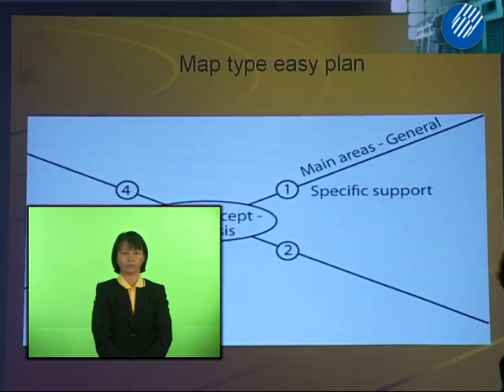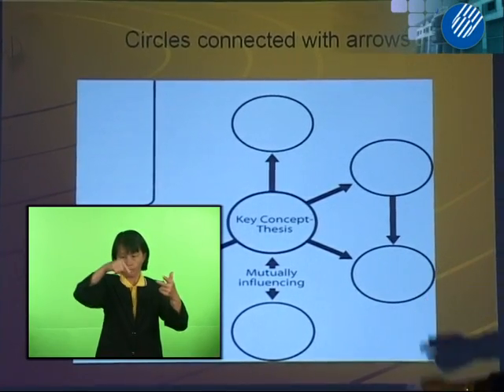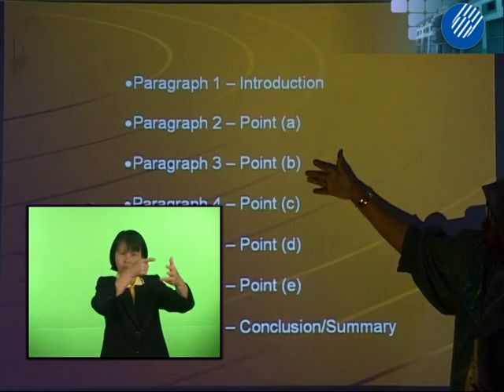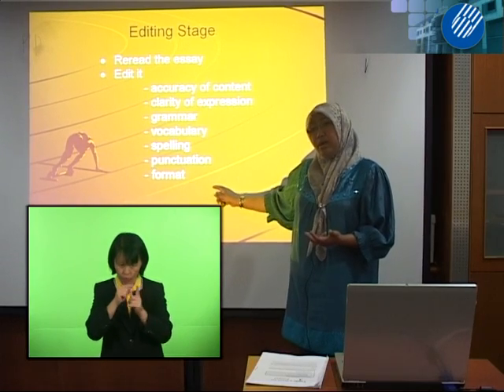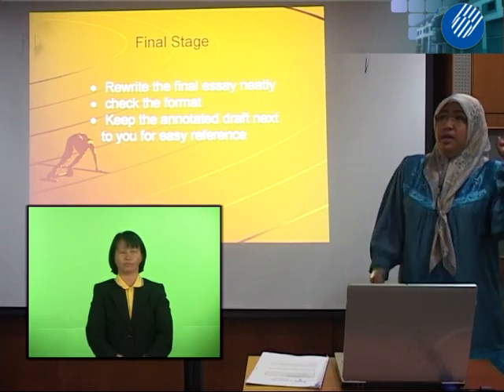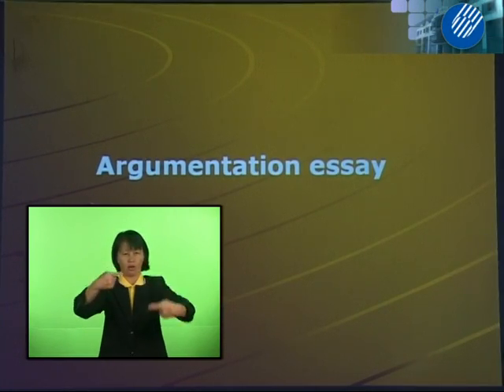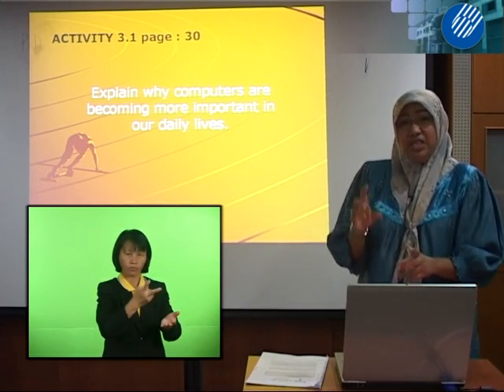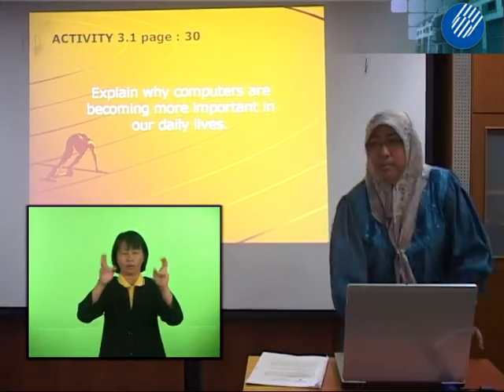[Tl] OUMH1203 English for Written Communication T2 P1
Tutorial 2 covers Topics 3 and 4 of the English for Written Communication module. Topic 3 takes you through paragraph writing and show you how to plan an essay while Topic 4 delves deeper into the types of essays. This video lecture is accompanied by sign language.